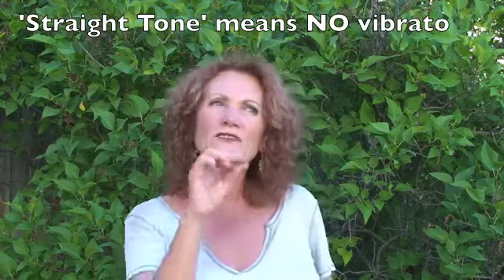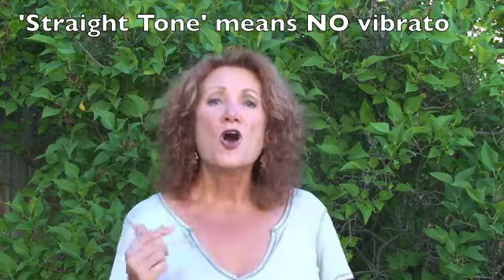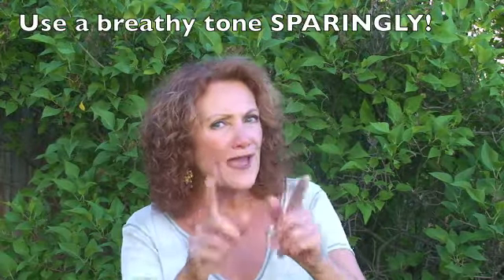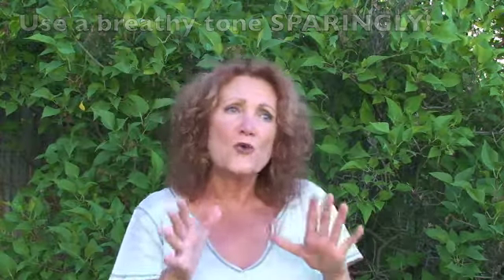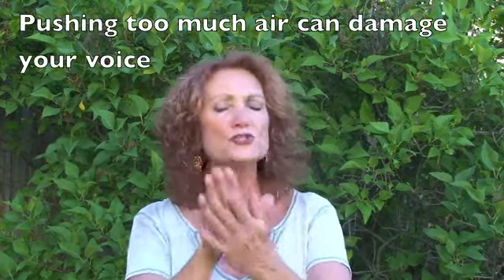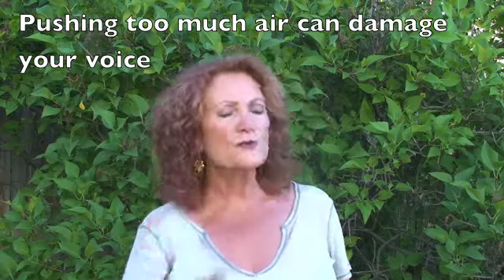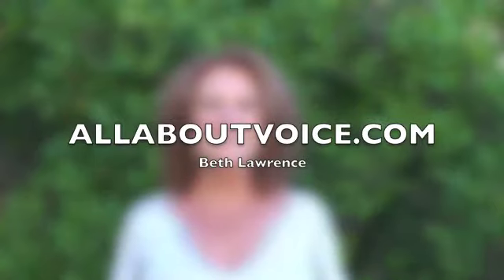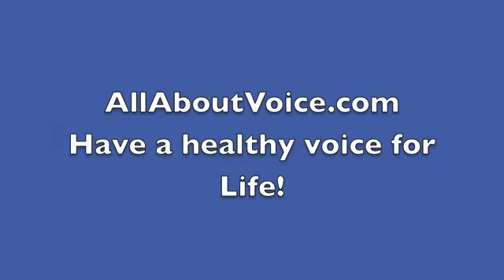Have Fun With Your Vibrato!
Change your vibrato for singing style effects.  A voice and singing Tip from Beth Lawrence All About Voice.